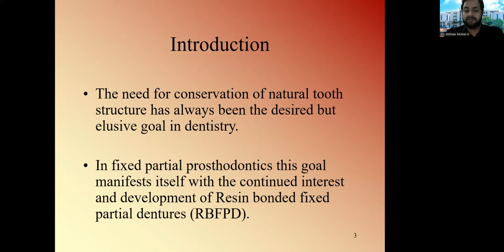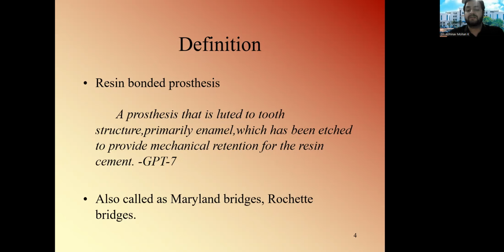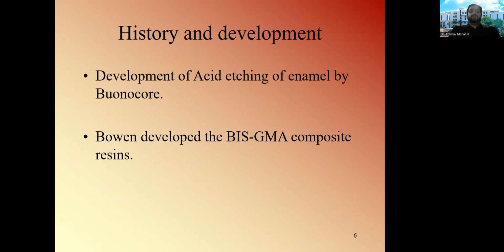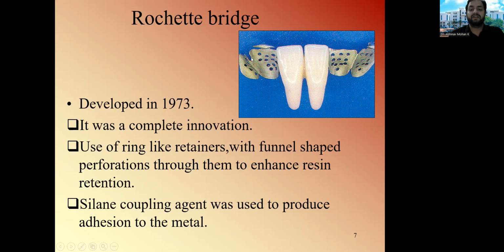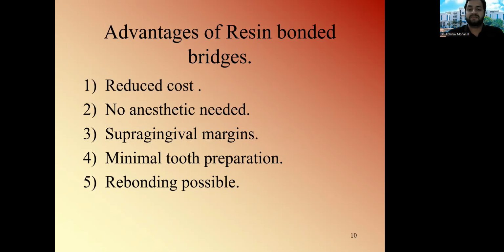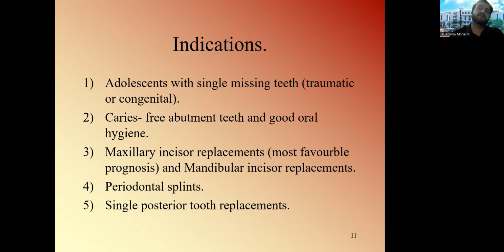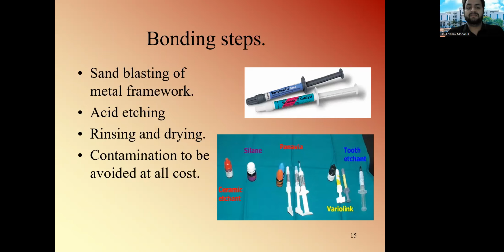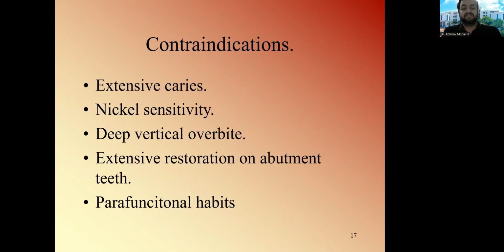RESIN BONDED FPD | Dr ABHINAV MOHAN | DEPARTMENT OF PROSTHODONTICS